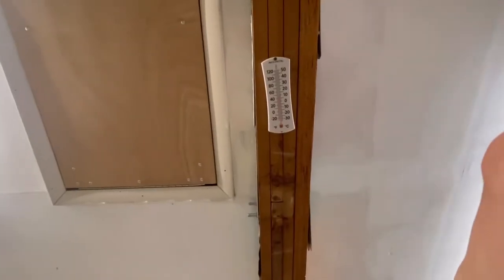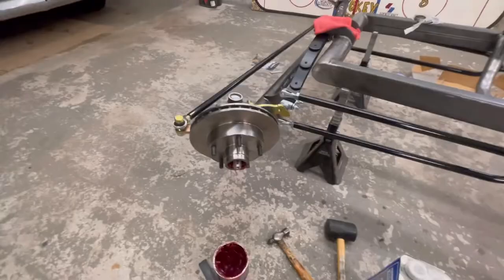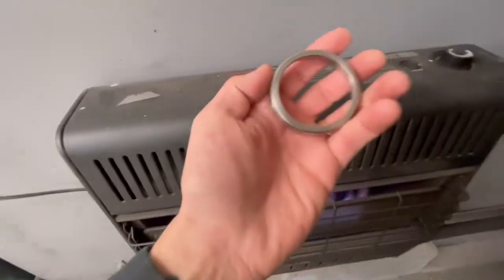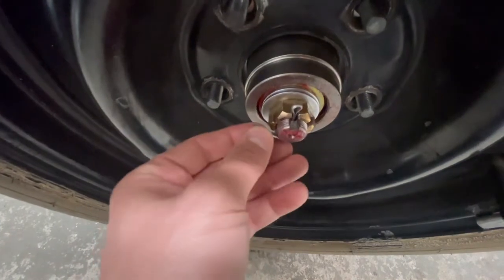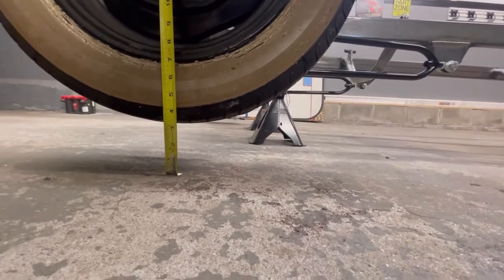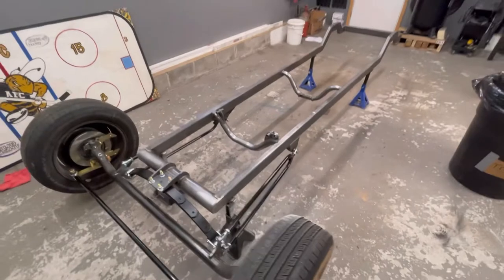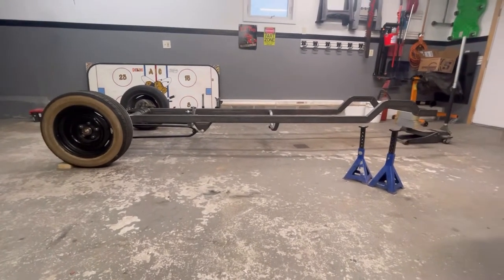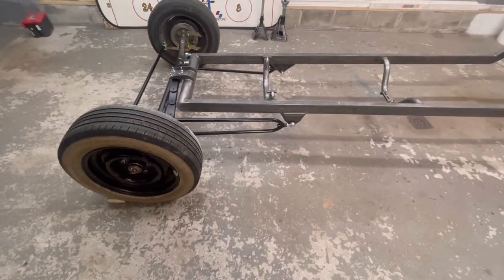Building my first hot rod. Episode 2. 1927 Ford Model T.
The second episode of building, the frame and foundation to the Model T.